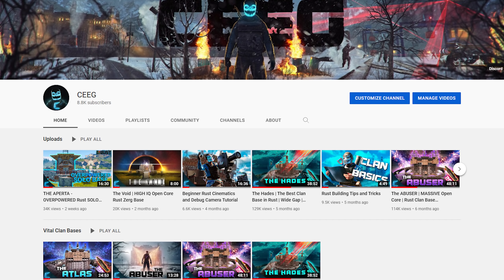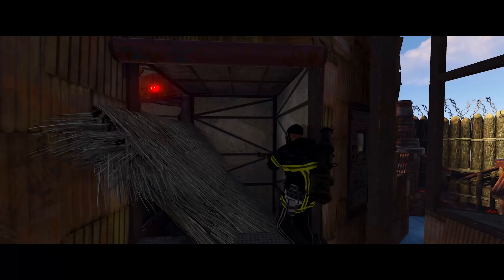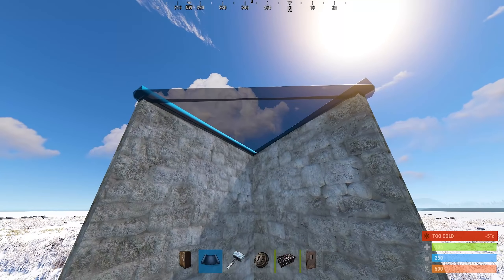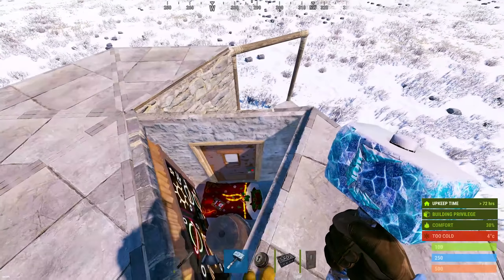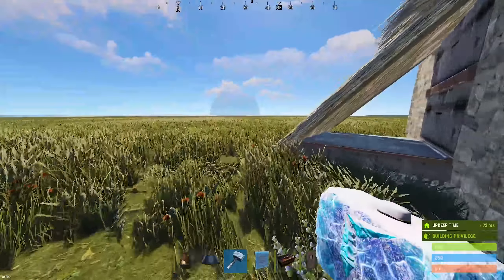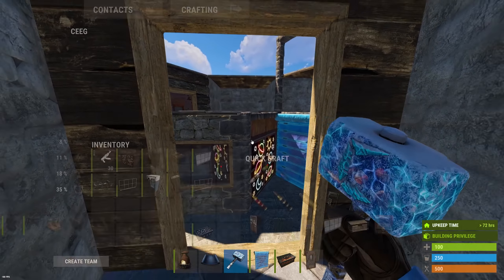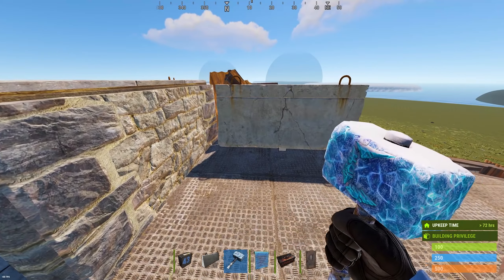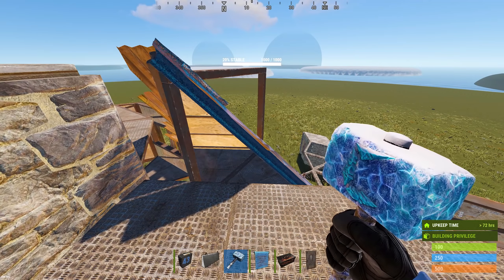The Aperta V2 - The STRONGEST Wide Gap Solo Base in Rust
This, is the Aperta V2, and this is the strongest/most functional solo/duo/trio base in all of Rust. Designed in collaboration with As1an, Budgetomnivore, Rodent, and Patricko, this base features all of the modern building metas featured on most main scene clan bases, including a semi-open core, breach peeks, retake points, wide gap shooting floor, roof peeks, roof defenses, and a powerful compound. The Aperta V1 was recently featured on Willjum's channel, so I wanted to ensure a second, more powerful version was released. Thank you again Willjum for featuring the video on your channel, and for your honest review of it!!

Sanctuary Base Code: RY57ZY

Timestamps:

0:00 - Plz Like and Sub
0:14 - Introduction
1:38 - Base Tour
4:38 - Starter
7:30 - Bunker Build
9:35 - Bunker Intensive Example
10:53 - Making a starter defendable (Phase 2)
12:17 - The Third Phase
19:44 - Phase 3 Deployables
20:24 - Phase 4
22:30 - Compound chutes
23:04 - Battery Placement
26:27 - Phase 5
27:12 - Wide Gap Buildout
28:52 - Gate House Build
29:36 - External TCs
31:11 - Barricade Placement
31:39 - Shooting Floor Build
32:31 - Patricko Peeks
33:39 - Heli Take Peeks
33:53 - Cozy Respawn in SF
34:20 - Patricko Peeks Pt. 2
35:27 - Compound Placement
36:41 - Battlementing the Roof
37:21 - Roof Turbines
38:02 - How to wire electricity
38:52 - Roof Turret Placement
39:30 - Wide Gap Airlock
40:18 - Outro